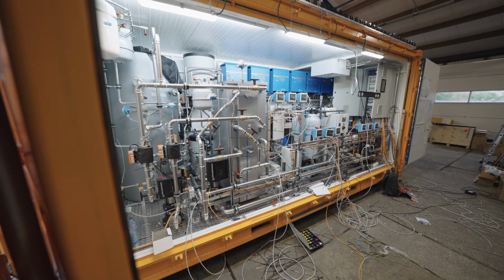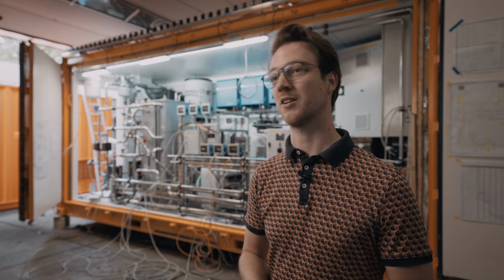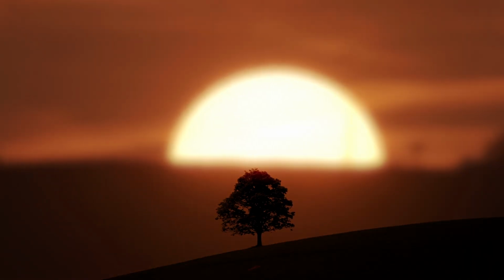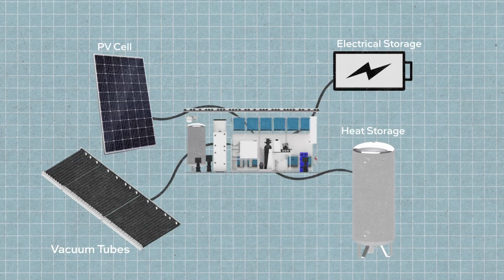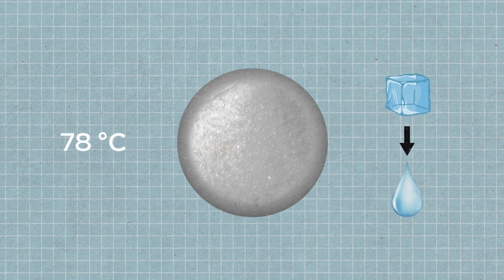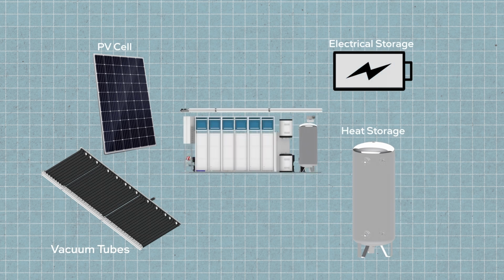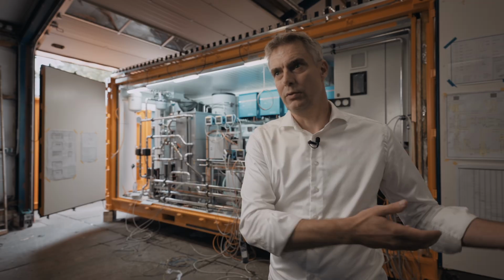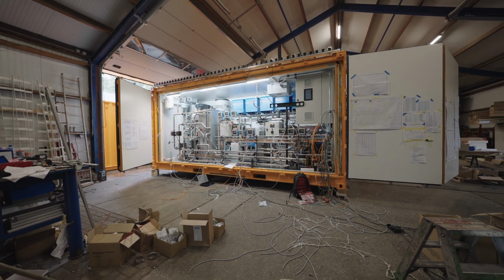The Power Hub design explained from engineer and IT perspective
Learn more about the design of the Power Hub, a container providing renewable energy